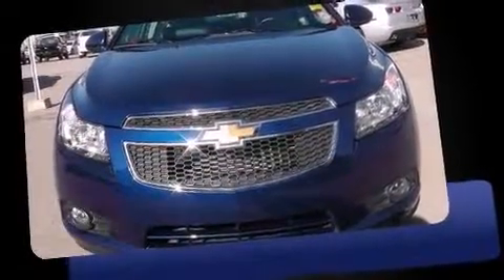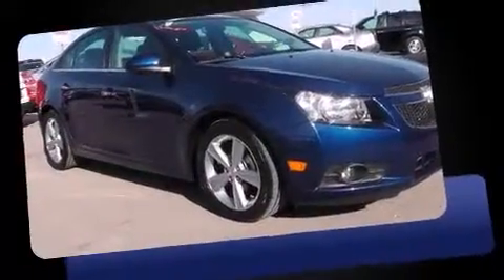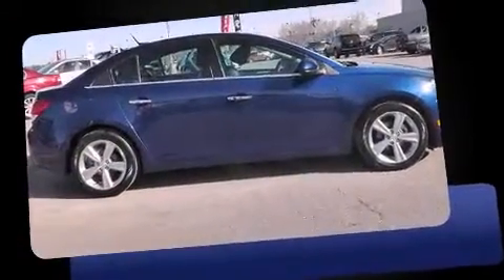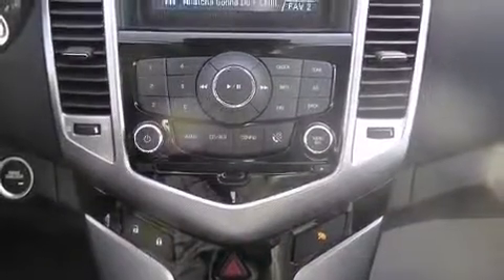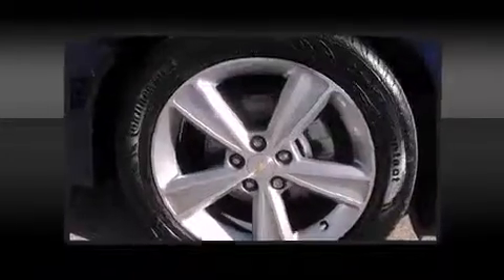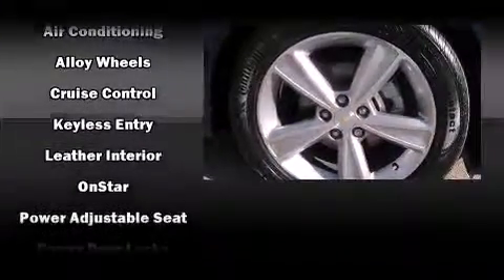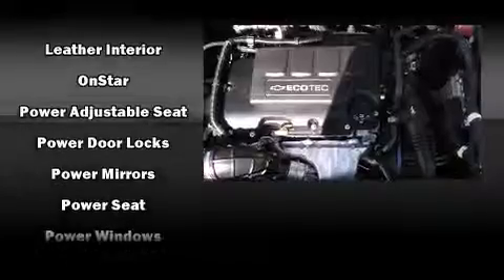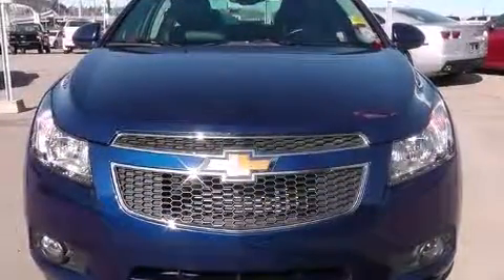2012 Chevrolet Cruze LTZ Turbo - Heated Seats, Remote Start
1720 Bow Trail S.W.

Come test drive this 2012 Chevrolet Cruze. This 4 door, 5 passenger sedan has not yet reached the 20,000 kilometer mark! It features an automatic transmission, front-wheel drive, and an efficient 4 cylinder engine. Chevrolet prioritized comfort and style by including: a tachometer, variably intermittent wipers, a trip computer, fully automatic headlights, heated door mirrors, remote keyless entry, and a split folding rear seat. Features such as automatic climate control and leather upholstery prove that economical transportation does not need to be sparsely equipped. Audio features include a CD player with MP3 capability, steering wheel mounted audio controls, and 9 speakers, providing excellent sound throughout the cabin. Passengers are protected by various safety and security features, including: traction control, brake assist, a security system, onStar, and 4 wheel disc brakes with ABS. Comprehensive safety includes row curtain airbags and stability control. Our aim is to provide our customers with the best prices and service at all times. Stop by our dealership or give us a call for more information.